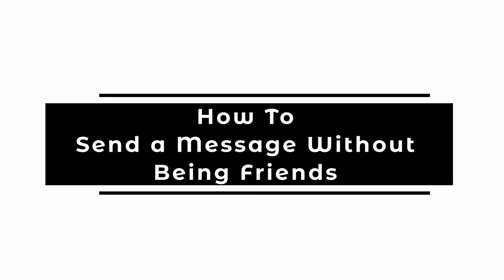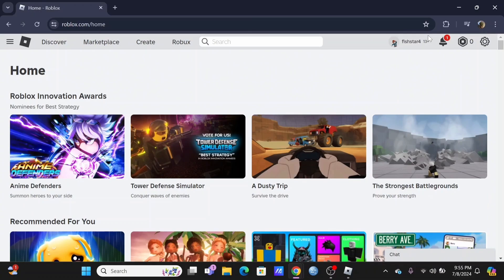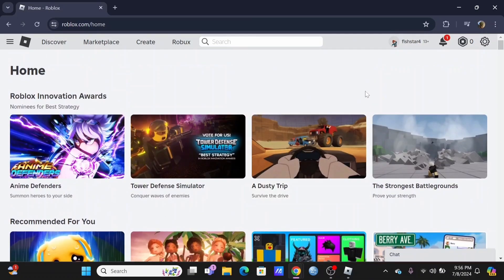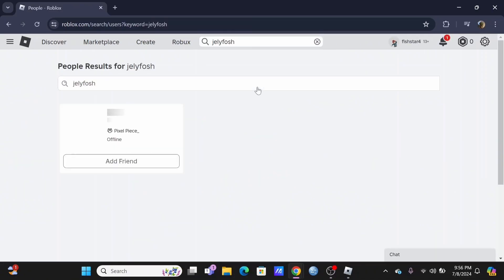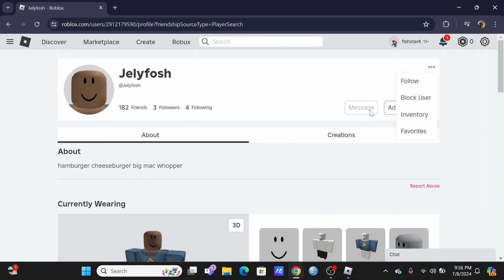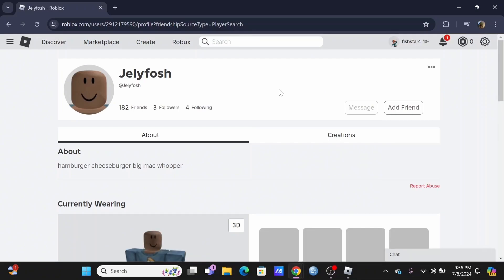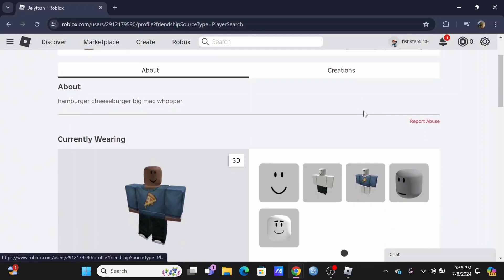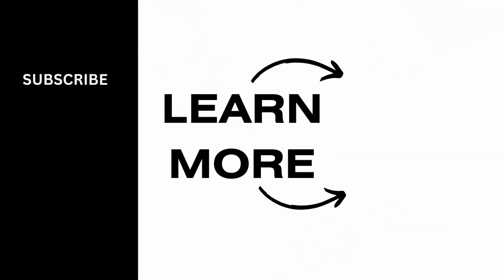How To Send a Message To Someone on Roblox Without Being Friends 2024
Are you looking to send a message to someone on Roblox without being friends in 2024? This easy guide provides step-by-step instructions on how to communicate with other users on Roblox even if you're not friends. Follow these straightforward steps to send messages and connect with players within the Roblox platform.

In this tutorial:
0:00 - Introduction
0:15 - How to Send a Message to Someone on Roblox Without Being Friends in 2024 (EASY)

Learn how to effortlessly send messages to other Roblox users without being friends in 2024 with this simple guide. This video covers effective methods to initiate communication and interact with players on Roblox.

Connect with others and send messages on Roblox by following this guide!